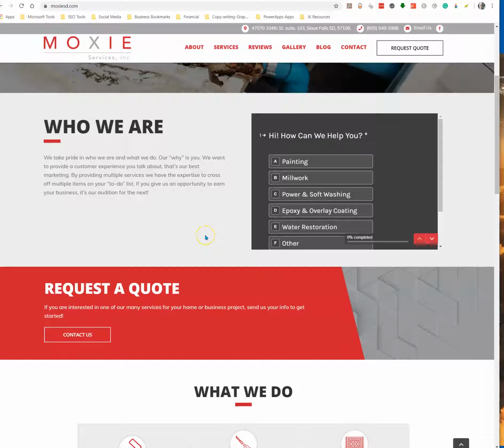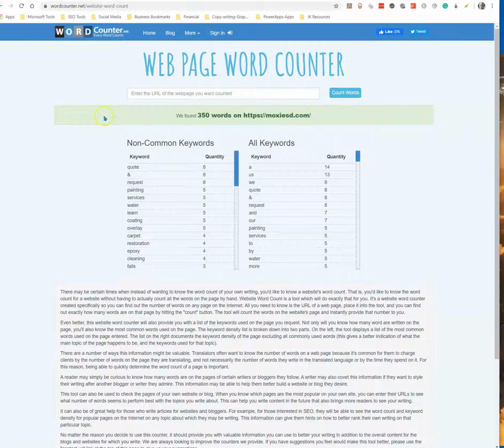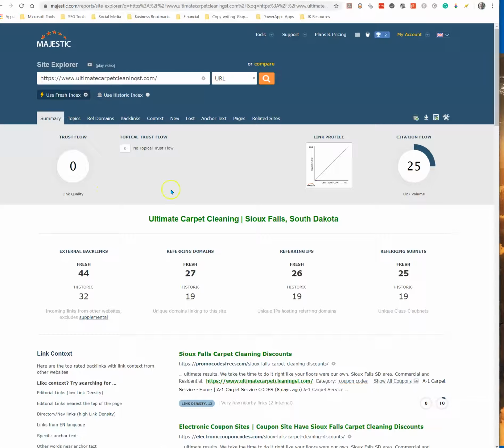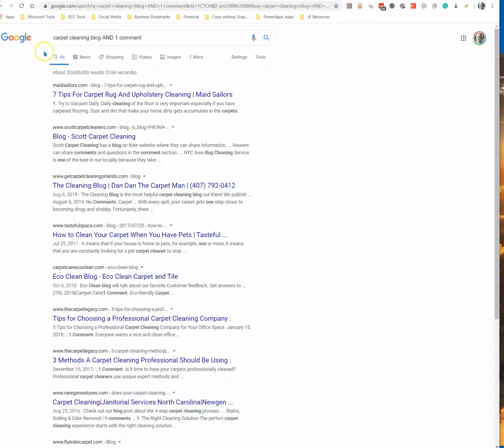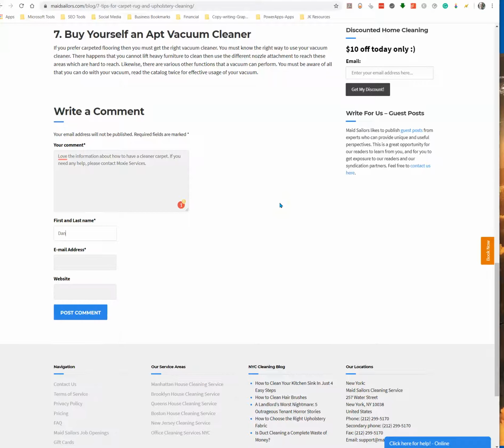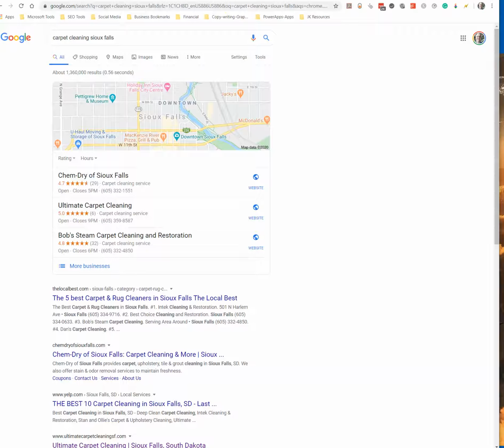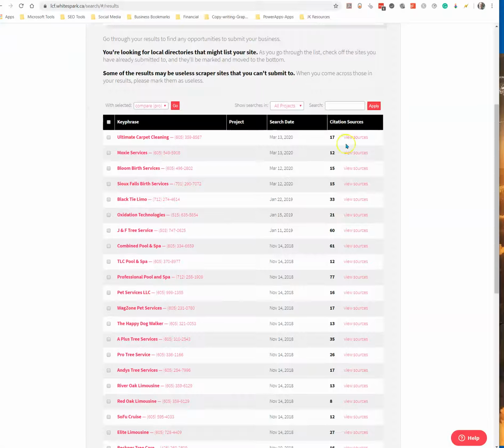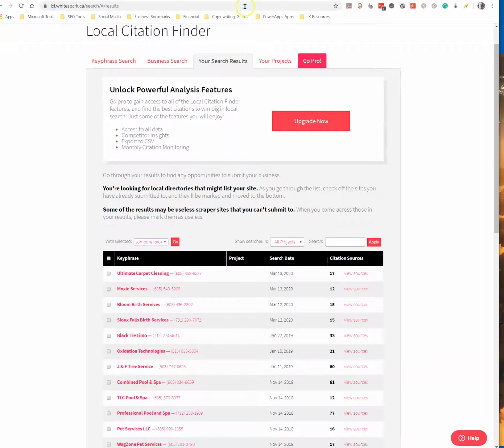Sioux Falls Water Damage Restoration Service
If you are looking to get more attention for your water damage restoration service or carpet cleaning business in Sioux Falls South Dakota, you'll want to check out this video.

I show a Sioux Falls carpet cleaner 3 specific tactics he can deploy to help him get more attention via the search engines (ie Google).

Whether your carpet cleaning company focuses on stain removal, annual dirt removal or external services like painting, powerwashing, softwashing, or water damage restoration, you can use these 3 actions to get more attention, more phone calls and in turn more closed business for your service business in Minnehaha County.

Moxie Services also offers water damage restoration service to the Sioux Falls Area, including Tea, Harrisburg, and Brandon, to name a few locations in SE South Dakota.

They are experts in repairing basements, homes and businesses from the horrifying effects of standing water in 2020. If you have water in your basement and you want to return your "pool" back into your home as soon as possible, call the best water damage restoration services of Sioux Falls, Moxie Services.